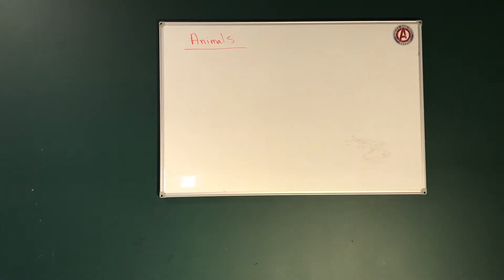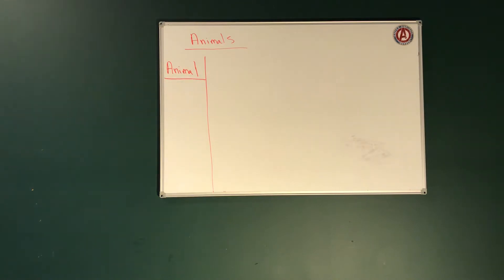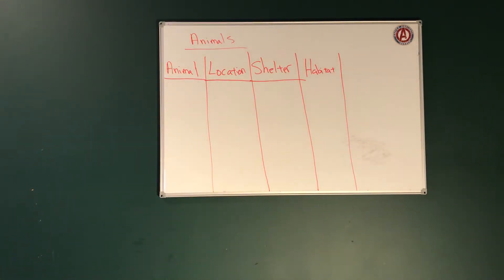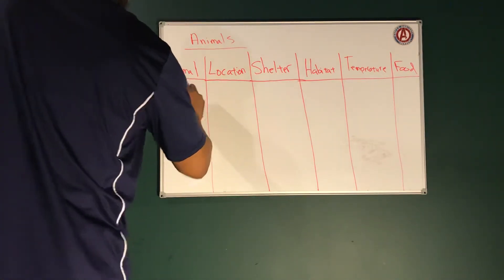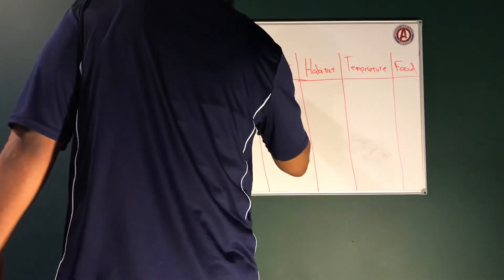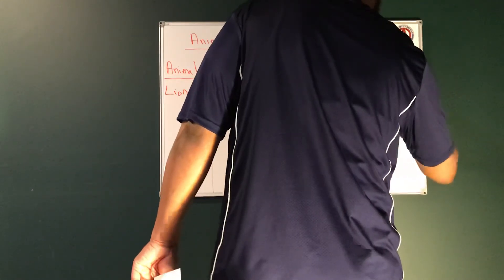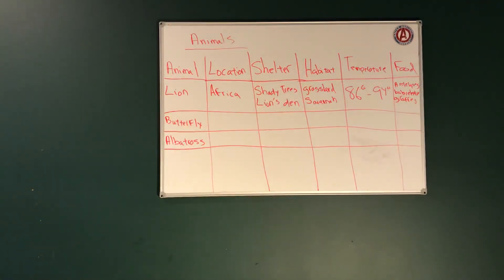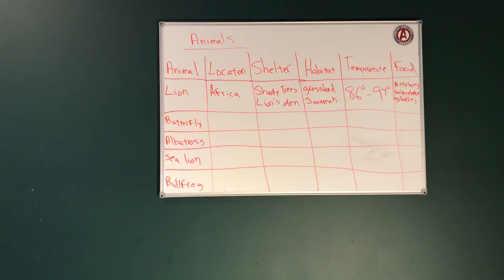April 19, 2020